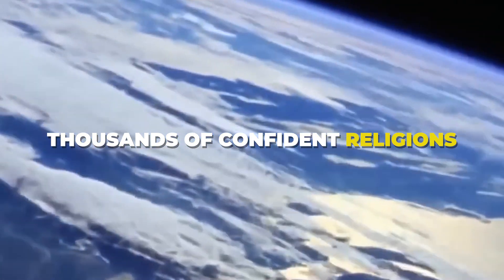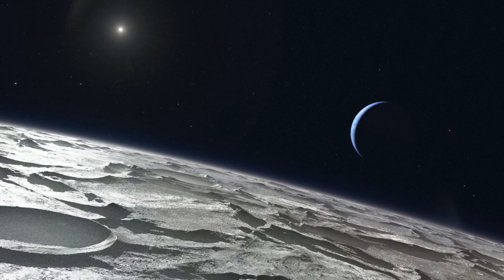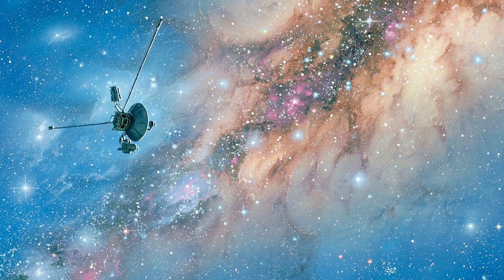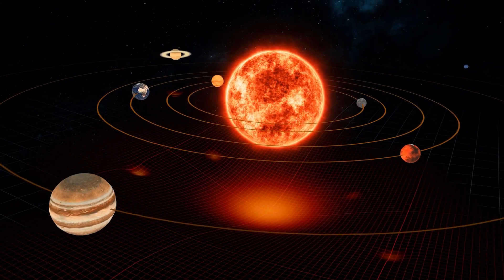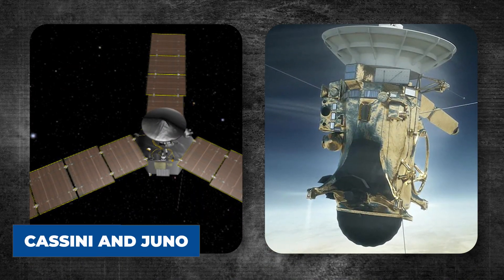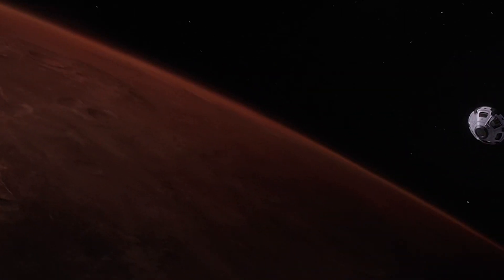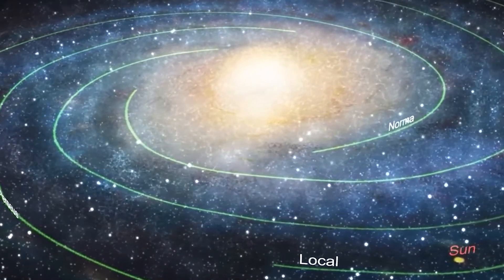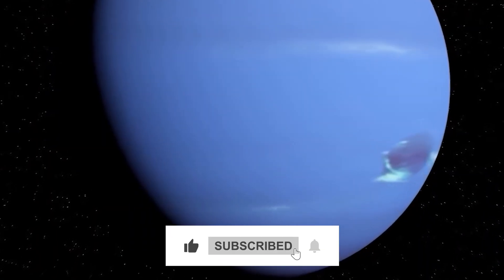NASA Issues URGENT Warning: Voyager 1 Makes an IMPOSSIBLE Discovery After 46 Years!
Underneath that calm, blue appearance is a chaotic world. That’s still a mystery for scientists. One of the most shocking discoveries was Neptune’s Great Dark Spot, a huge storm about the size of Earth. Winds in this storm reached speeds of two thousand four hundred kilometers per hour, the fastest ever recorded in our solar system. This raises big questions about what’s happening below Neptune’s surface. Could heat sources or hidden processes be powering these extreme storms?

As researchers dive deeper into Neptune's mysteries, they encounter anomalies in the planet's magnetic field that defy current scientific understanding. What they are about to uncover could not only rewrite the textbooks on planetary science but also challenge our very notions of what's possible in the cold outer reaches of our solar system.